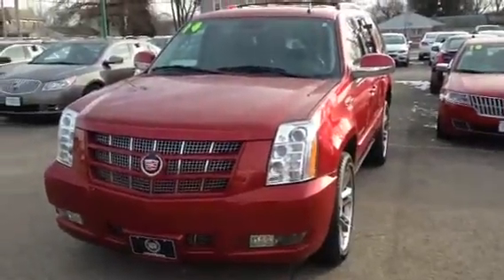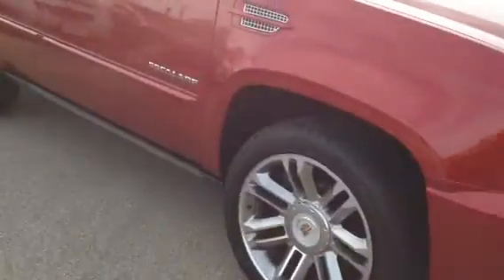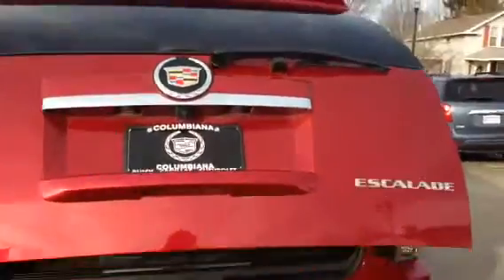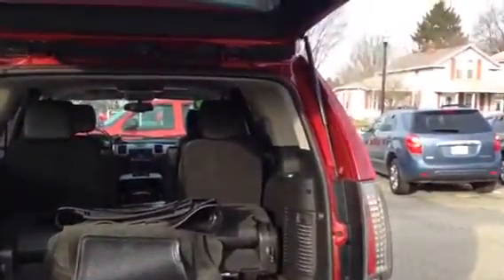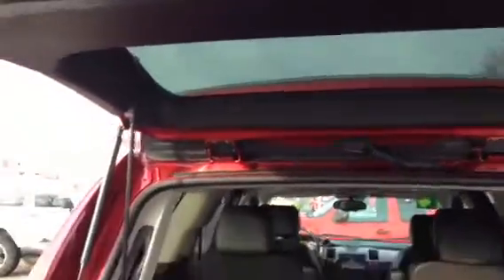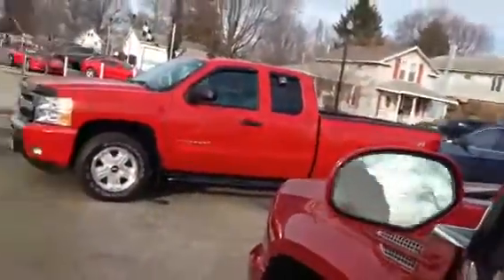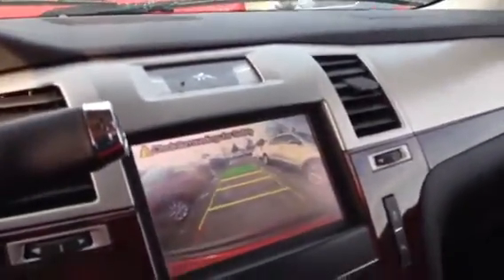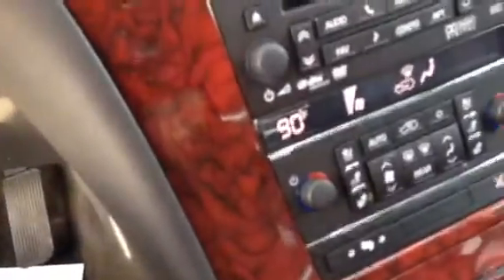2014 Cadillac Escalade for Soni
Premium AWD
Crystal Red Tintcoat